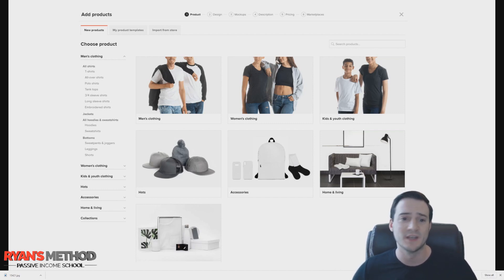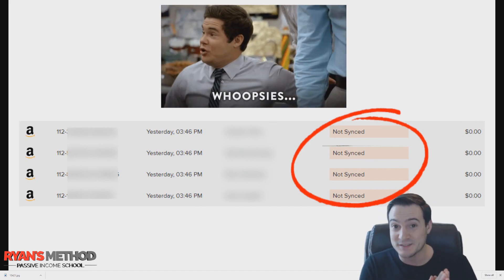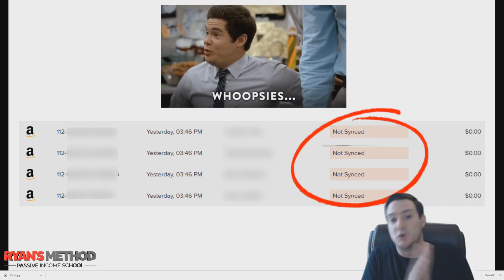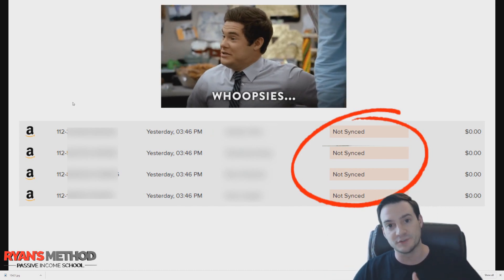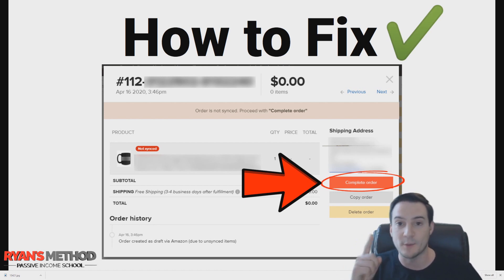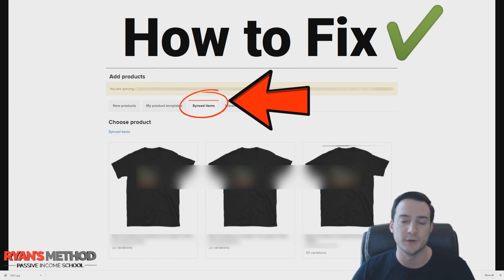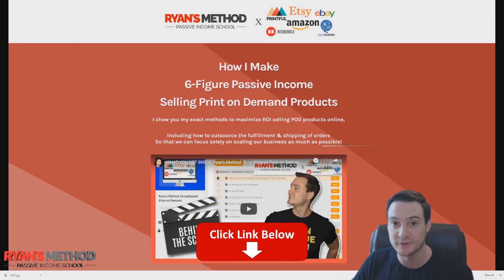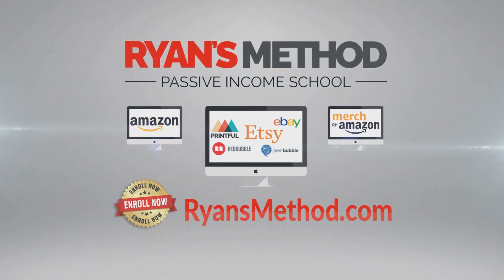BREAKDOWN: Printful Product Sync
🔥 POD AUTOMATION

🎨 DESIGN

🔨 UTILITY